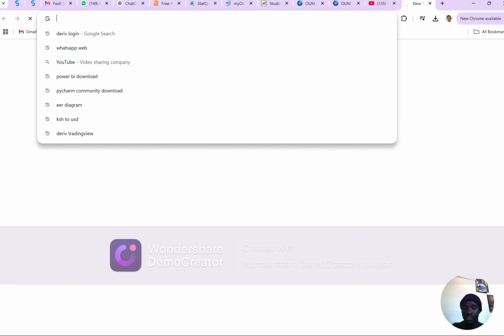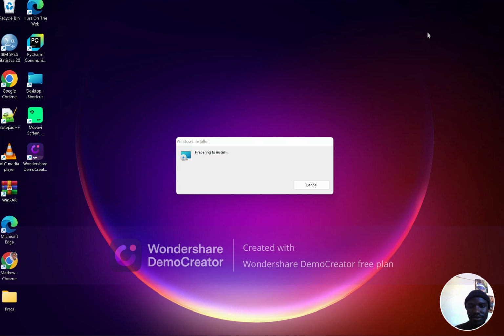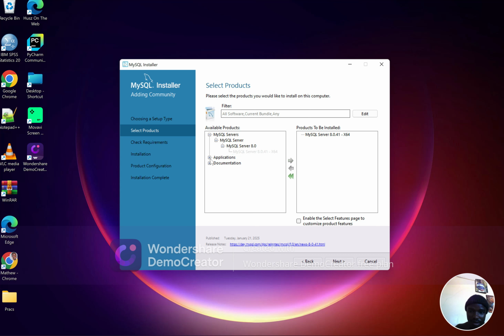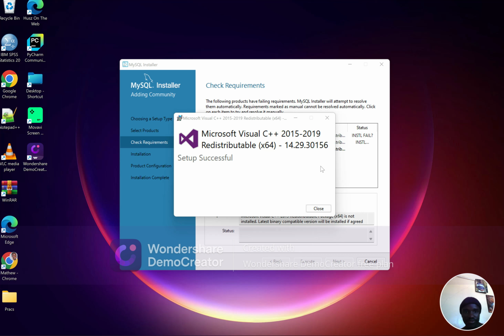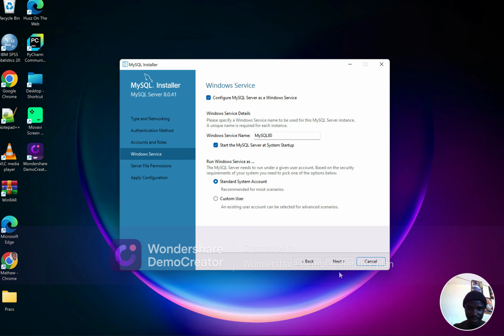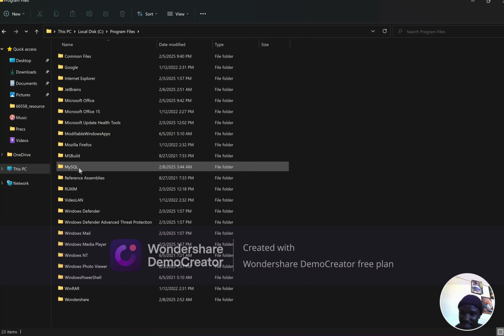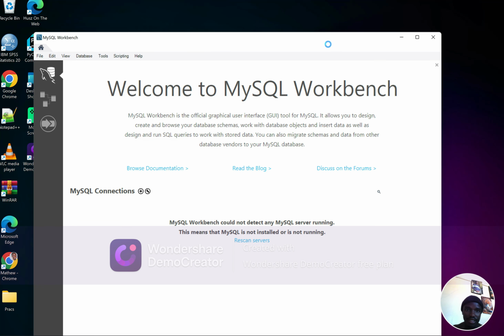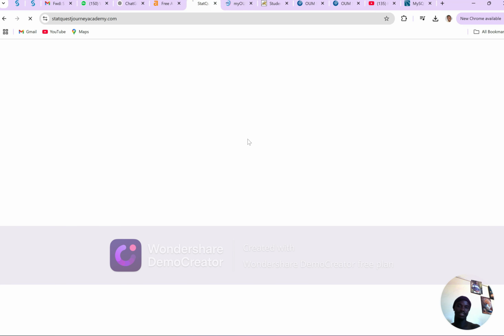MySQL Command Line and Workbench Installation on Windows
In this video I will guide you on the steps from downloading to installing and checking if MySQL has successfully been installed in your computer device.